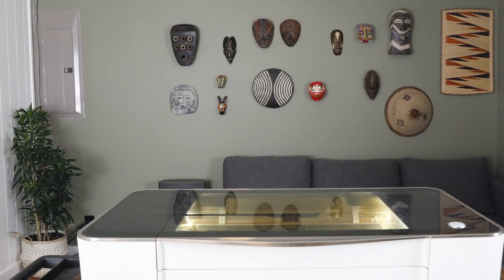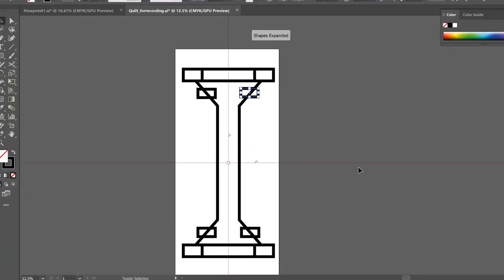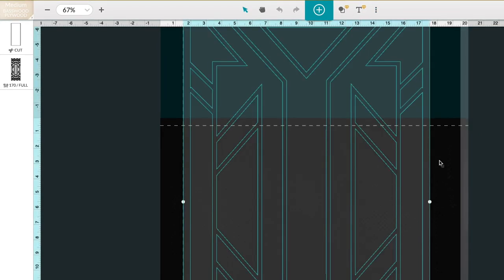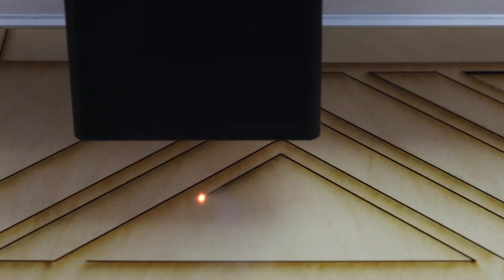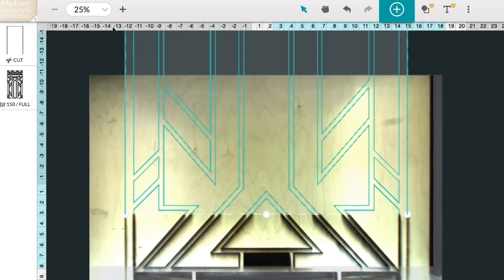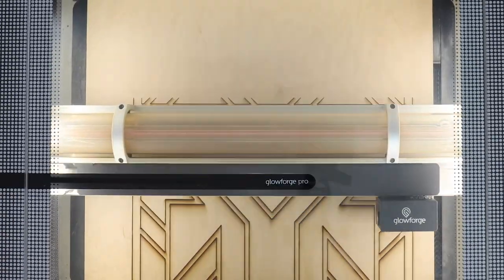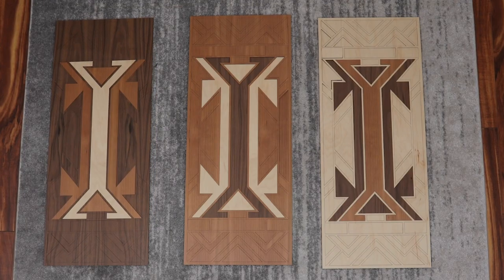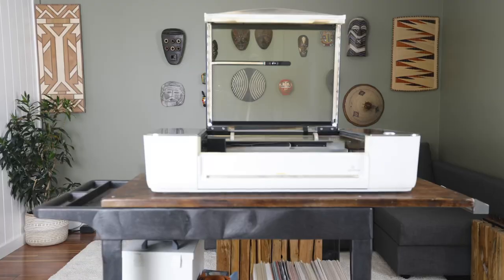How to use Glowforge Pro Passthrough | Cut and Engrave Wood with Glowforge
Nick was decorating his home when he thought of the perfect idea to personalize an electrical panel. Watch to see how he used Passthrough on his Glowforge Pro to create something truly magical within minutes.